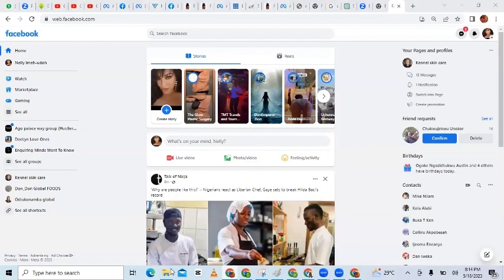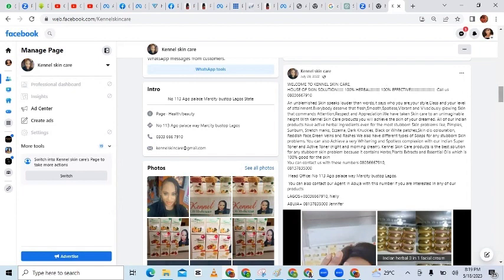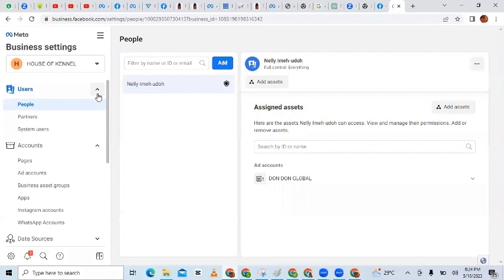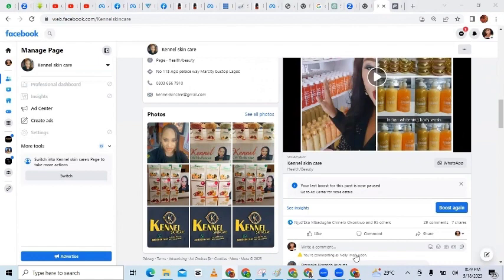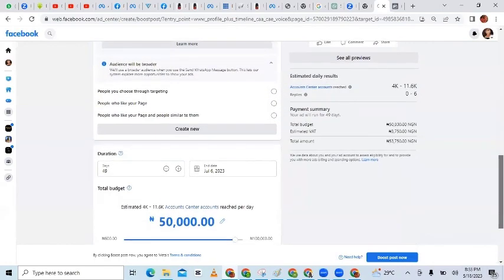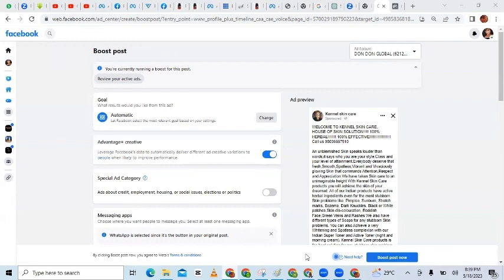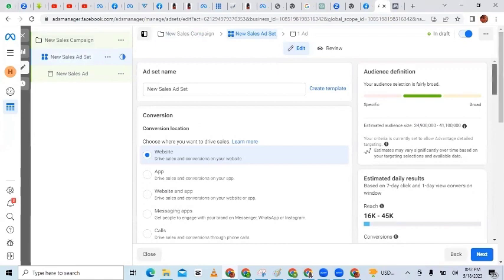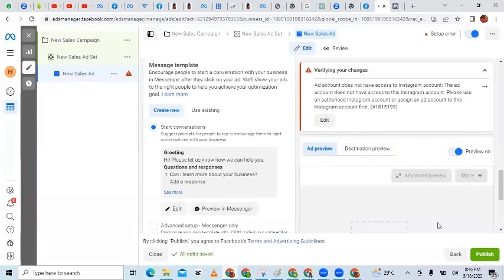Maximizing Sales on WhatsApp: The Most Effective Approach for Running Facebook Ads in 2023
TAGS. Ignore